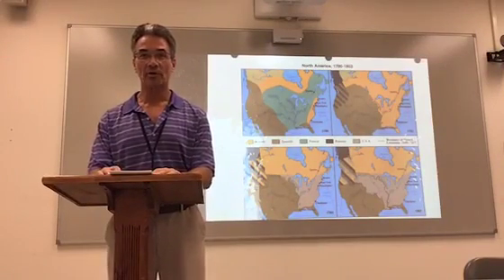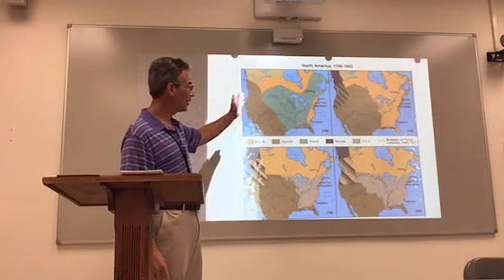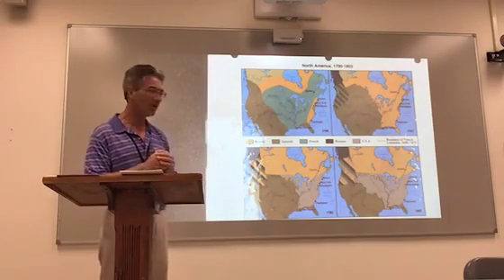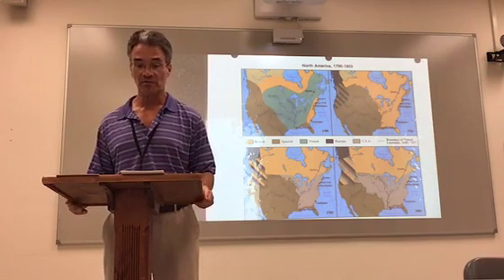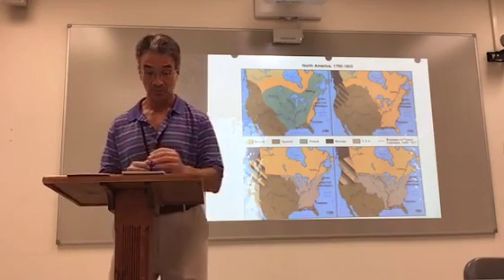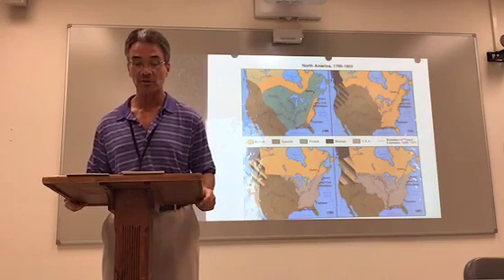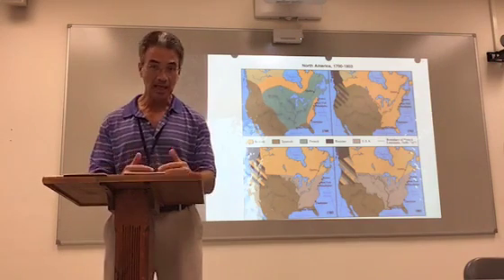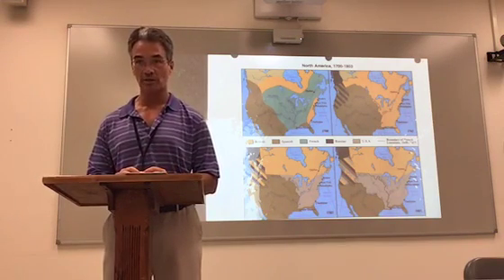2024 Constitution Day Video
How much do you know about the U.S. Constitution?